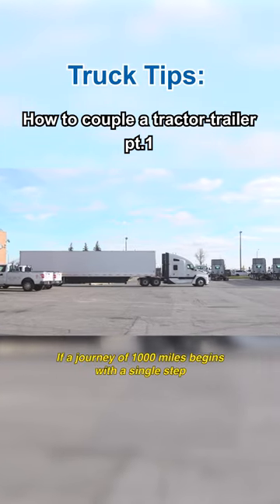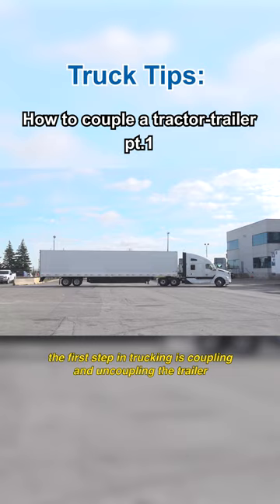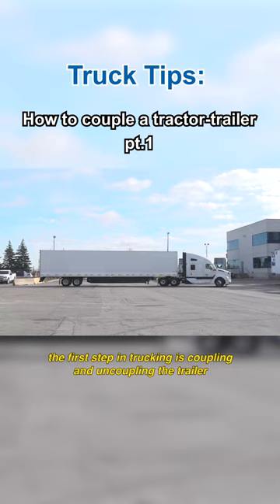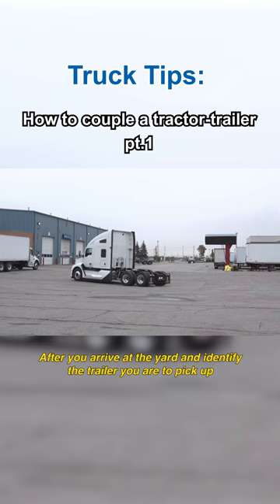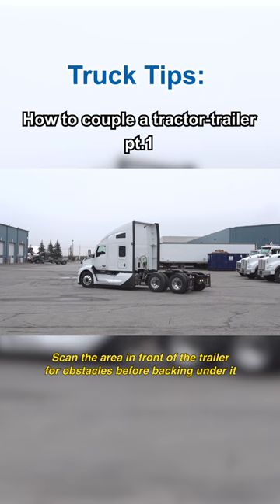How To Couple a Tractor Trailer pt.1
After you arrive at the yard and identify the trailer you are to pick up, scan the area in front of the trailer for obstacles before backing under it.

Today's Trucking magazine,trucking industry,Canadian trucking industry,big rigs big trucks,Newcom Media,Newcom Media Inc,todays trucking,coupling and uncoupling a tractor trailer,how to couple and uncouple a tractor trailer,couple and uncouple,track shorts video,truck short video,truck tiktok compilation,truck tiktok,how to couple and uncouple doubles,how to couple and uncouple a trailer,how to truck shorts